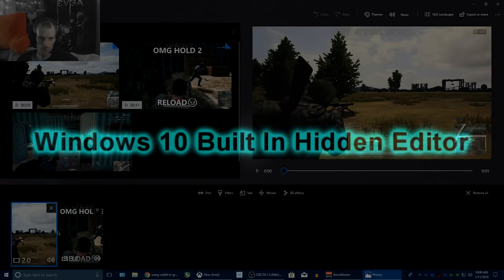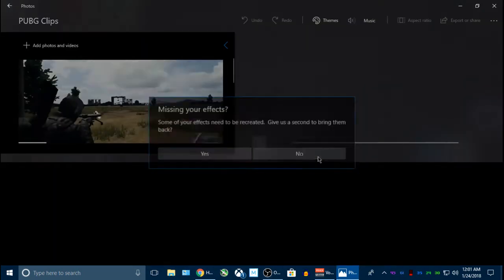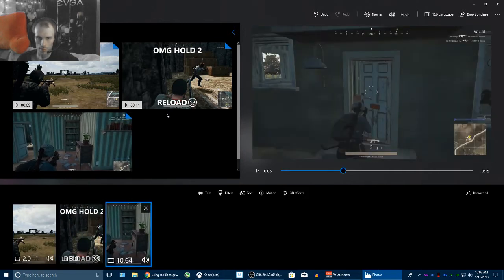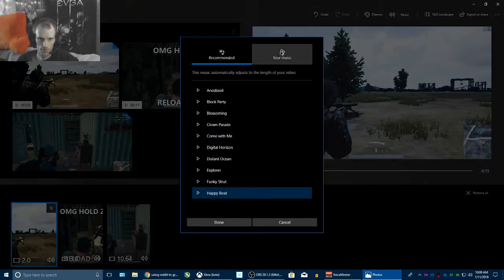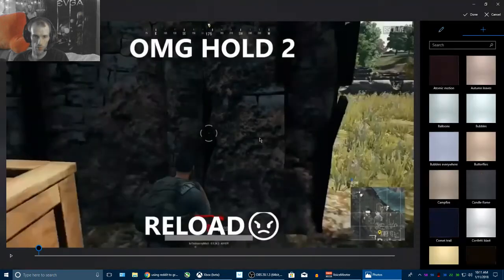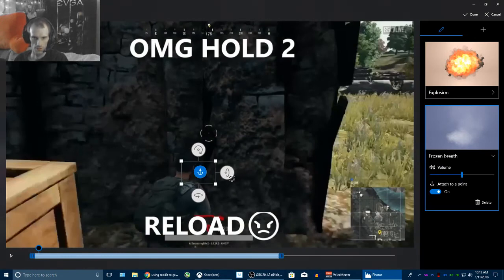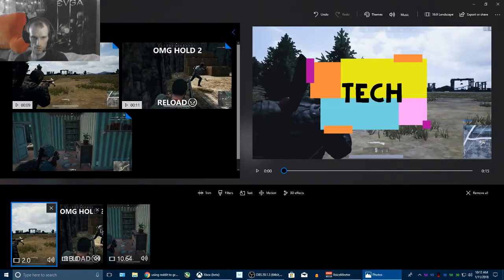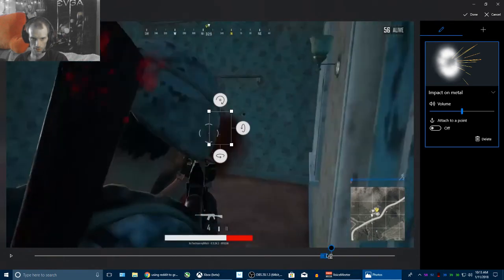Windows 10 FREE Built In Video Editor 2018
Windows 10 Video Editor 2018. Did you Know You Can Edit Video's in Windows 10? Well You Can, Its not the most powerful Editor But is a Great Alternative to YouTube's Discontinued Video Editor